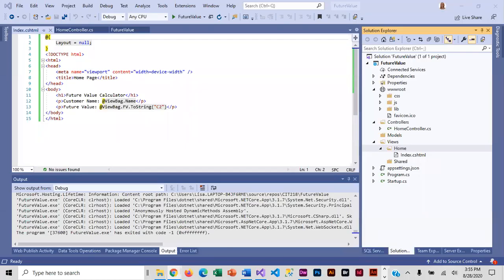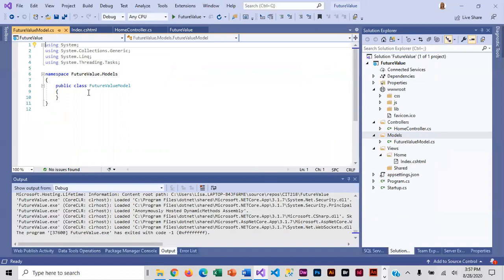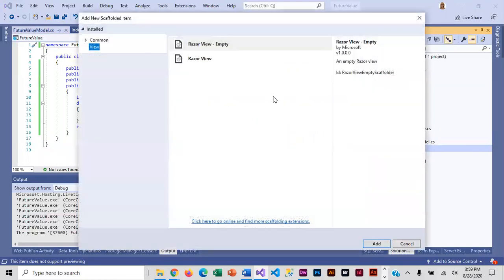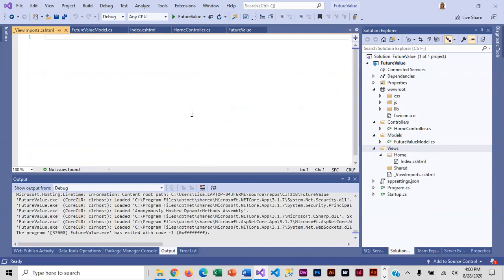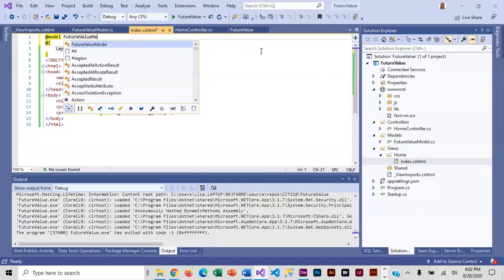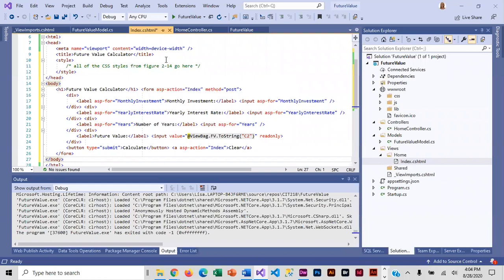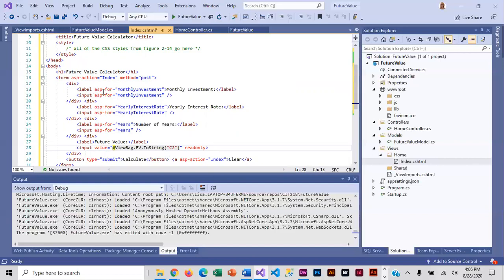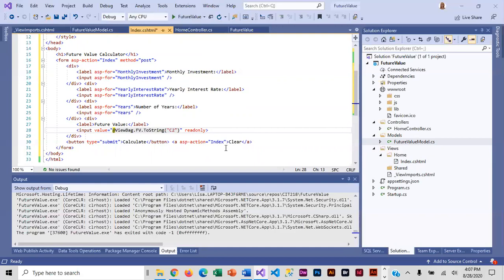Hands on 5 adding a model, razor import ivew and creating strongly typed views